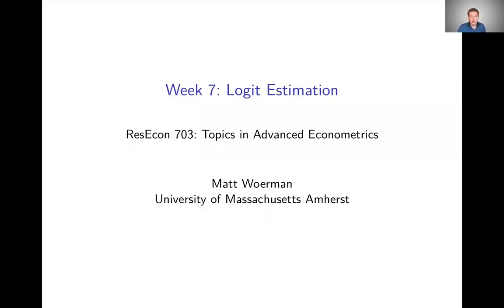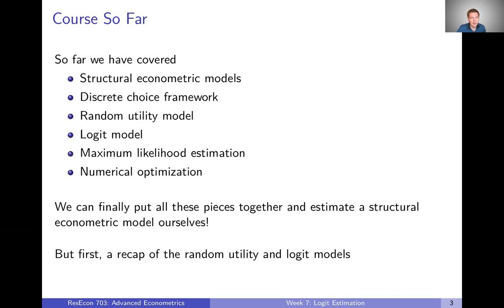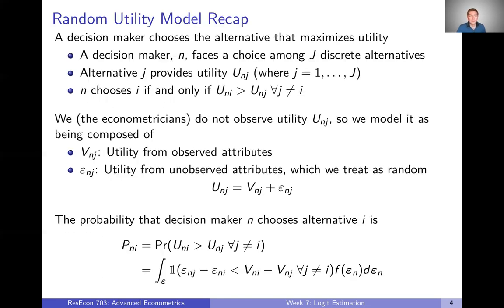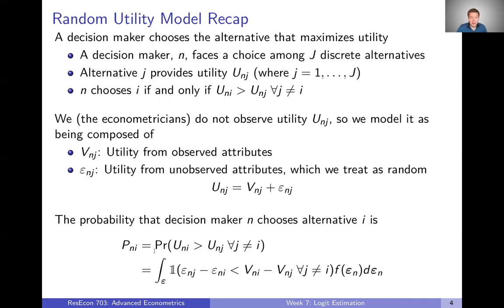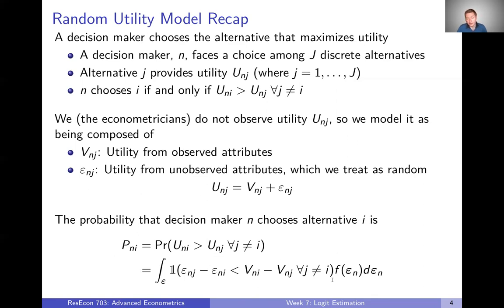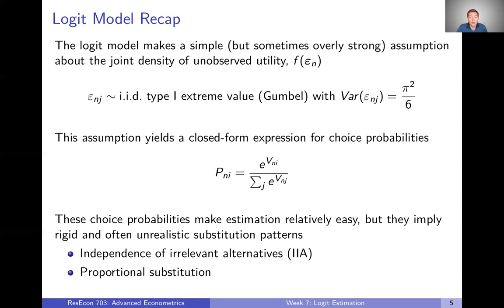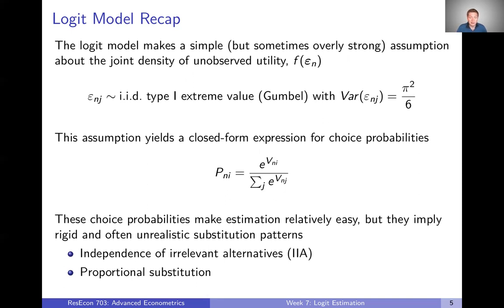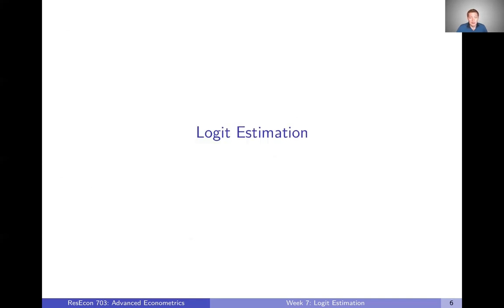Week 7: Logit Estimation | Video 1: Logit Model Recap